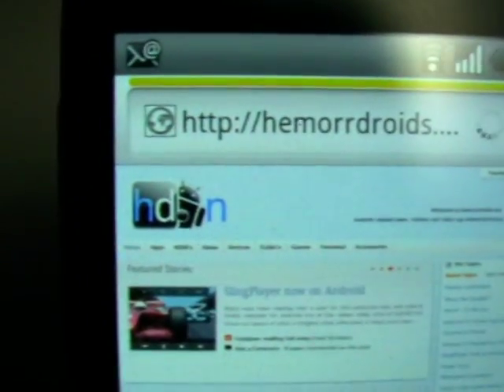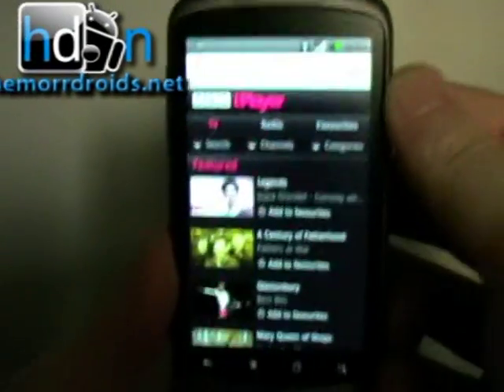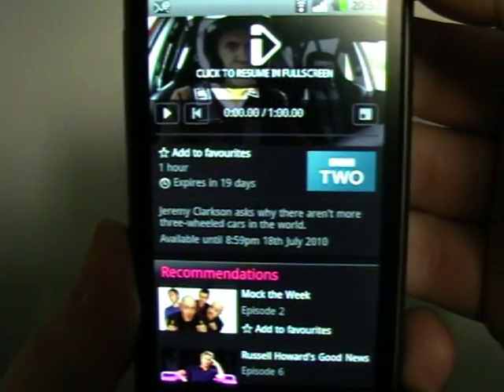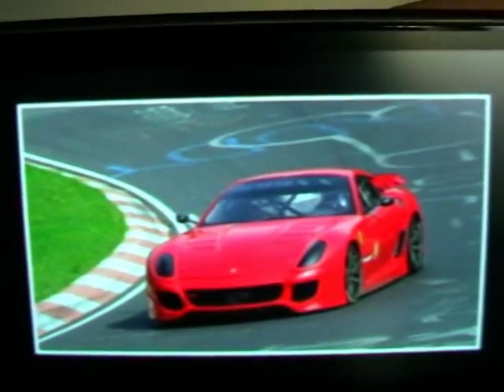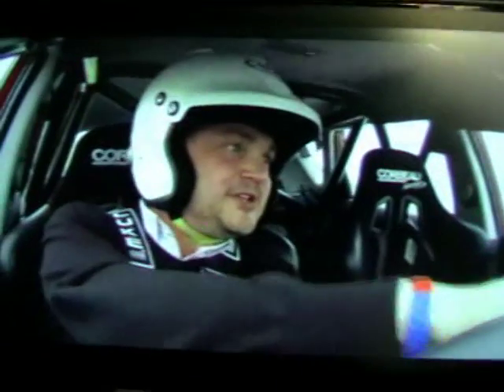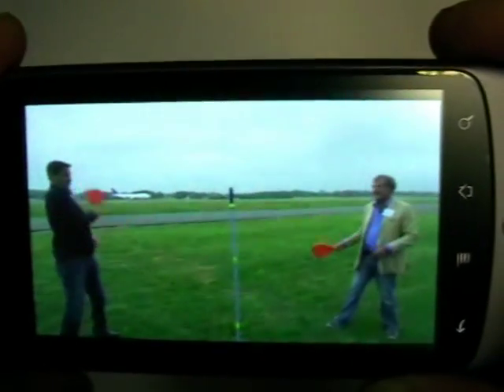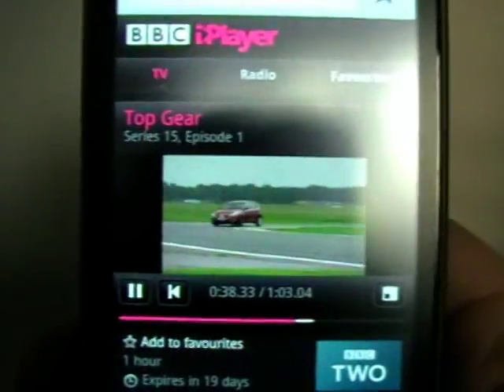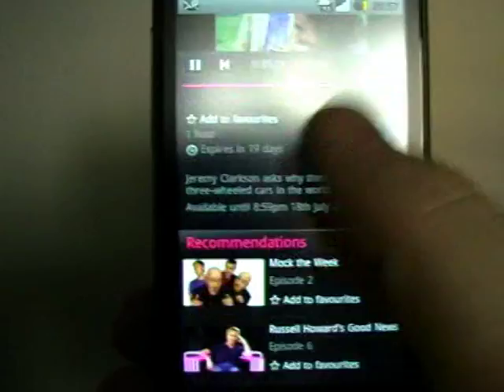iPlayer Mobile Website on Android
It's not what we'd hoped, an official iPlayer app, but a new mobile site has been launched and very nice it is too.  For more Android news and app reviews, see Hemorrdroids.net.